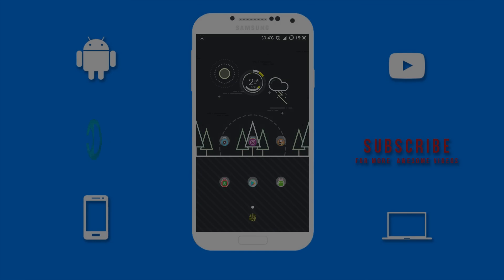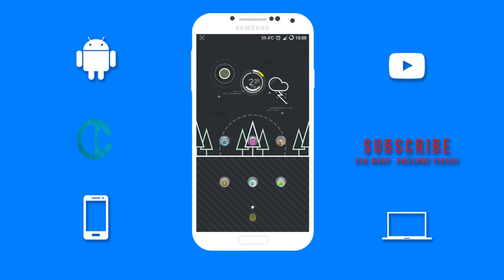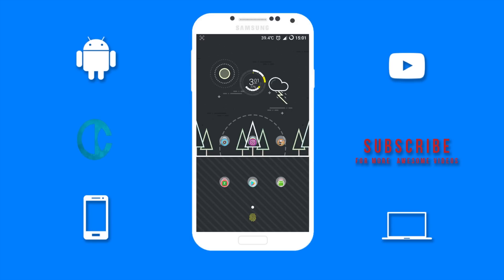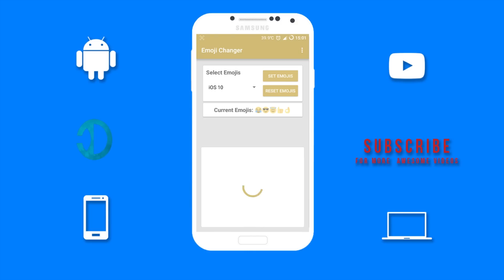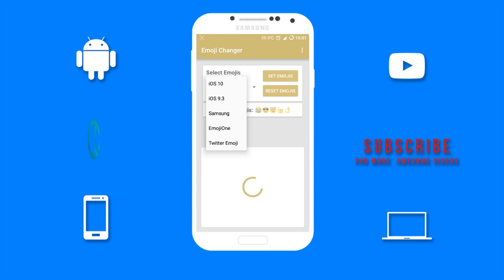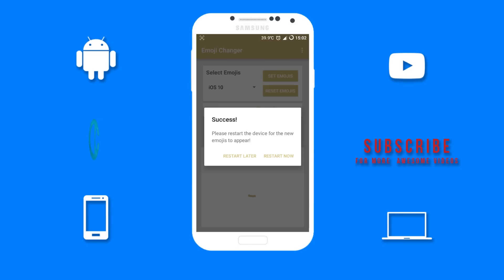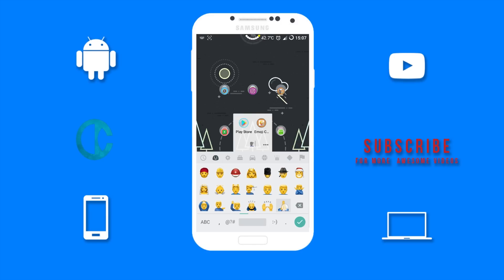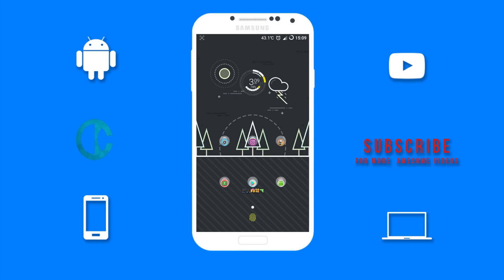How To Get iOS 10 Emojis On Android Device [All Races]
➤ In this video, I will be showing you a Tutorial on how to get iOS 10 Emojis On Any Android Device. In the new iOS 10 Emojis they changed the gun emoji to a water gun emoji and added a few more families to the Emoji package. The best keyboard to use to get the different race emojis is the Google Keyboard. The new iOS 10 Emojis are simple and clean so I Hope you enjoy . ✌ DROP A LIKE ;)

♫ Free Music permission granted under creative common license so no copyright deliberate.

➤ Other Awesome Videos You Should Check Out.